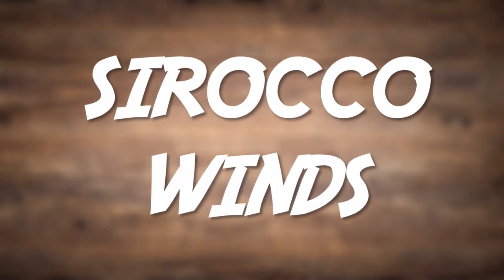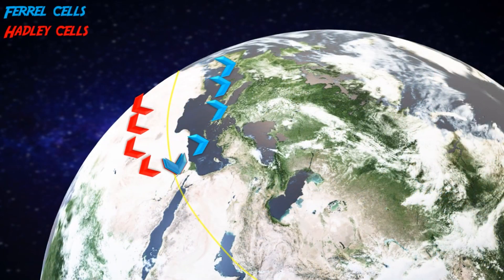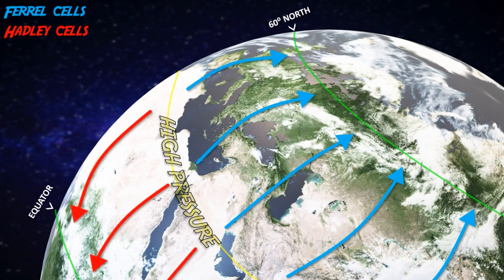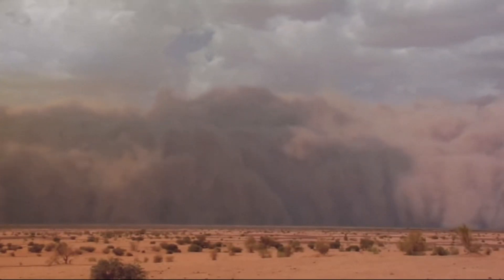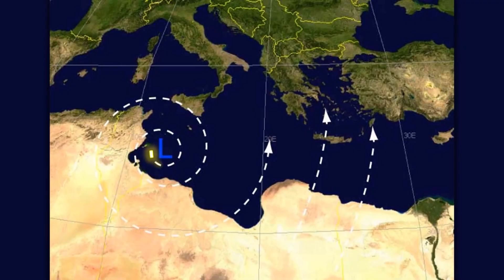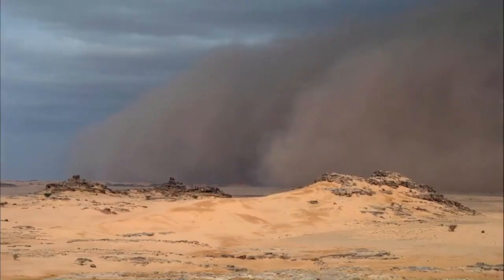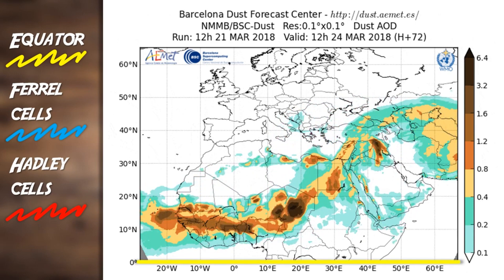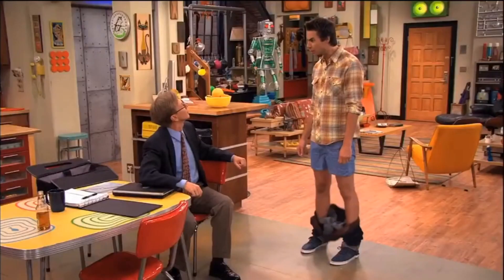Sirocco winds [Excerpt]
This is a clip taken from a video I uploaded a month ago titled, "A Pilots Guide to Wind [Requested Video]"